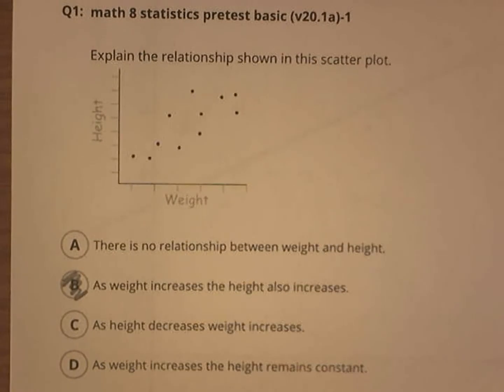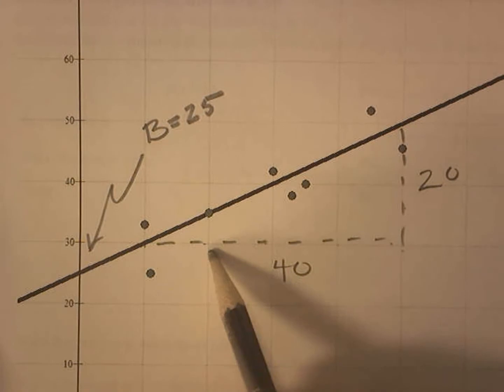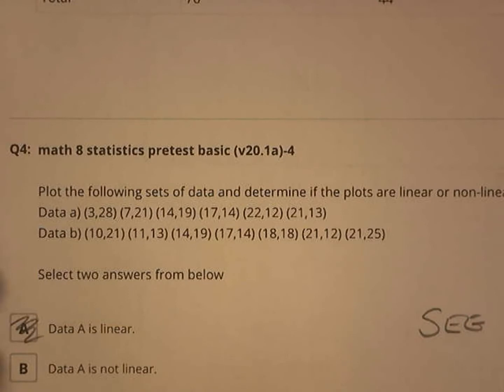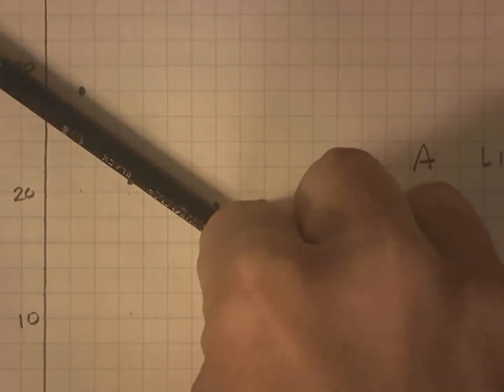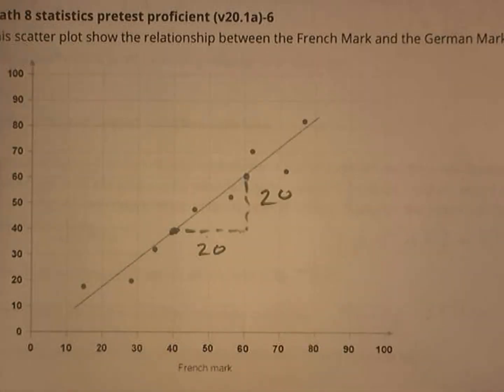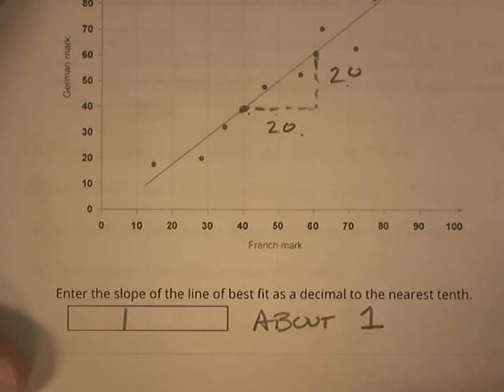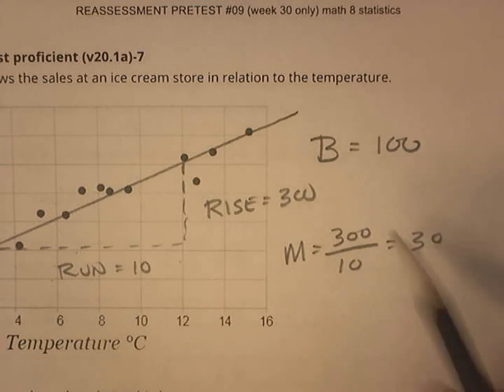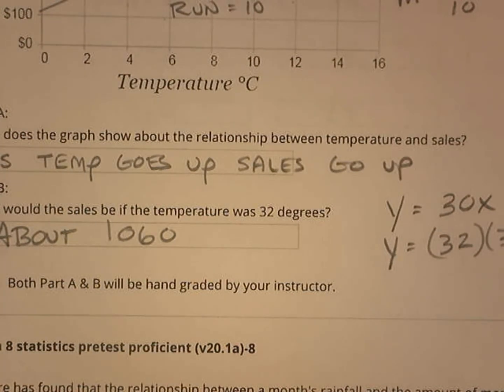PRETEST statistics (v20.3a) video